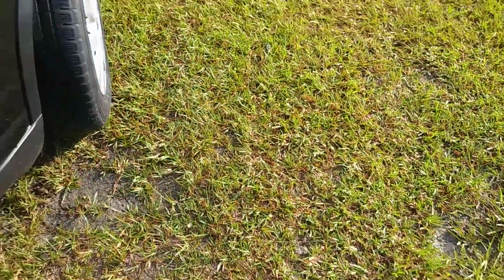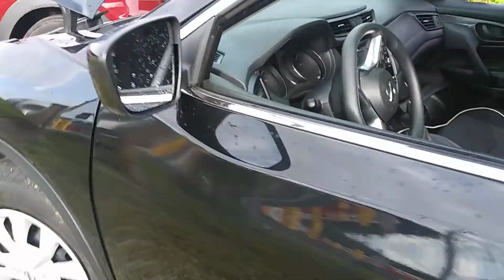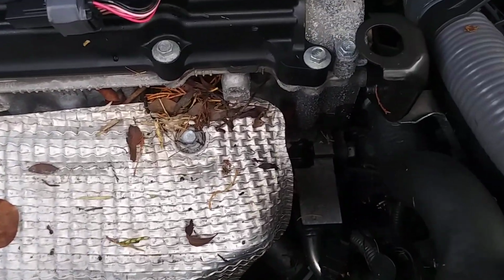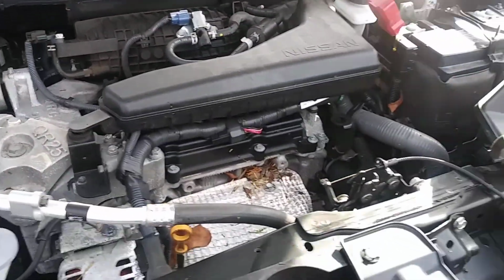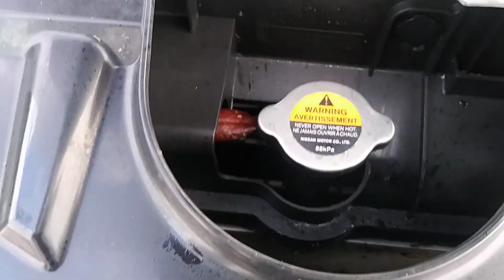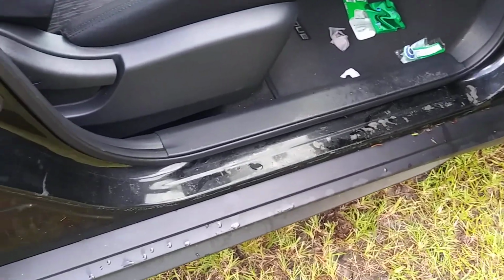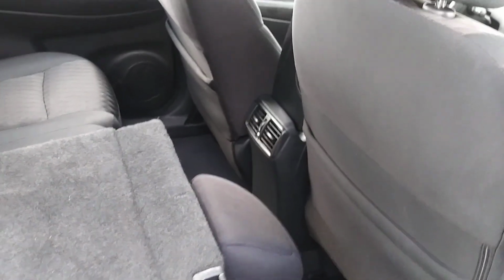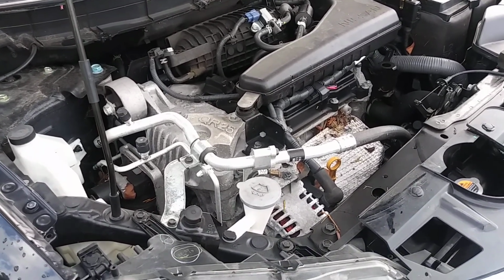What to look for when a car goes swimming and it won't start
2019 nissan rogue went swimming during the hurricane this is what it looks like